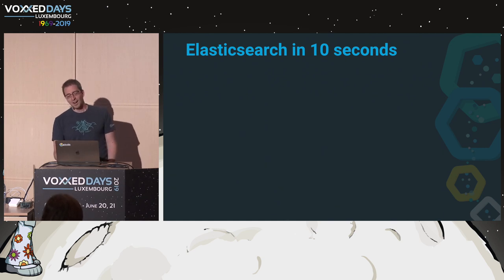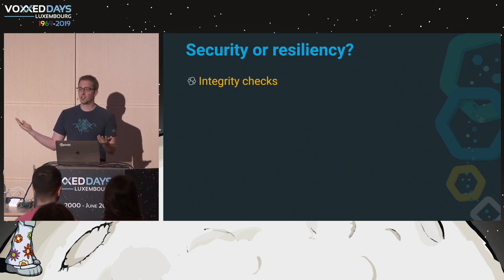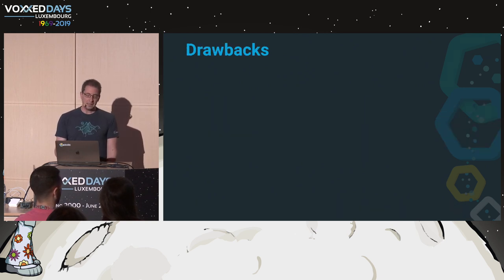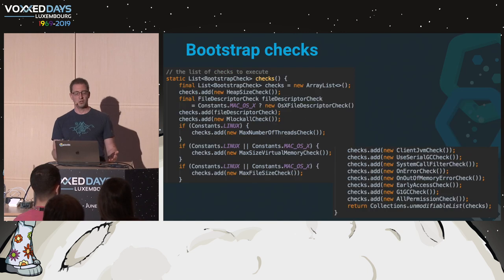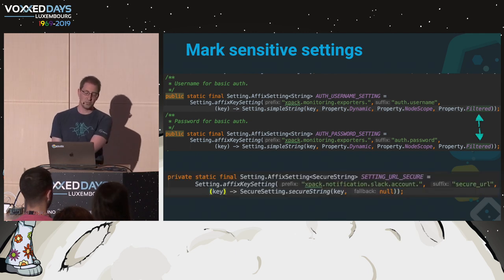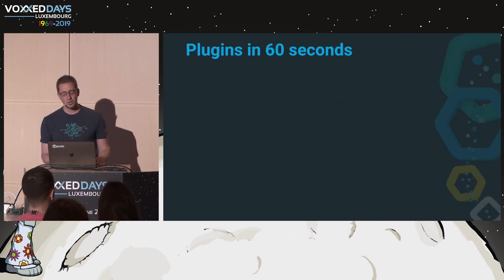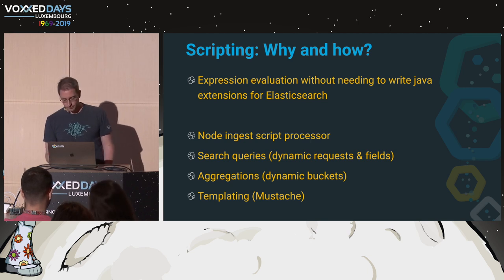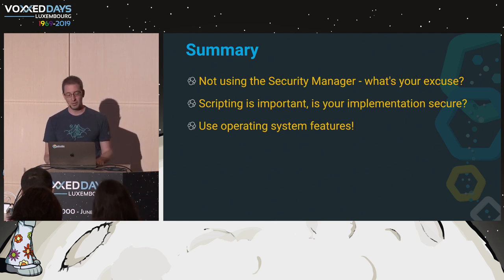Elasticsearch - Securing a search engine while maintaining usability - Alexander Reelsen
Room: Linux
Type: Conference
Title: Elasticsearch - Securing a search engine while maintaining usability
Speaker: Alexander Reelsen (Elastic)